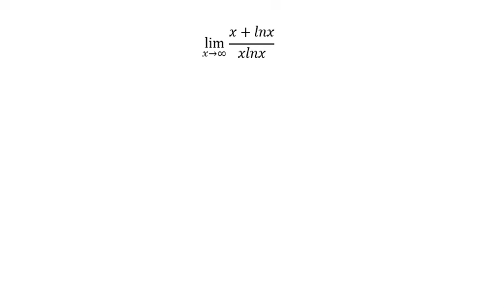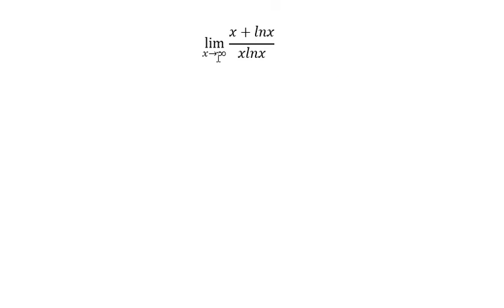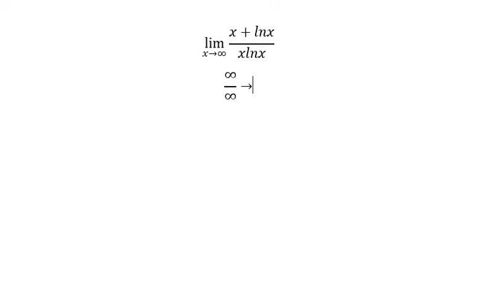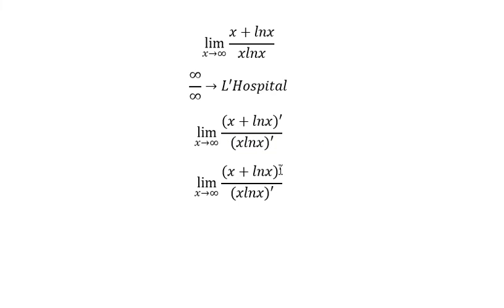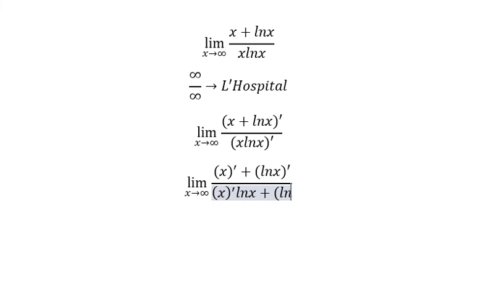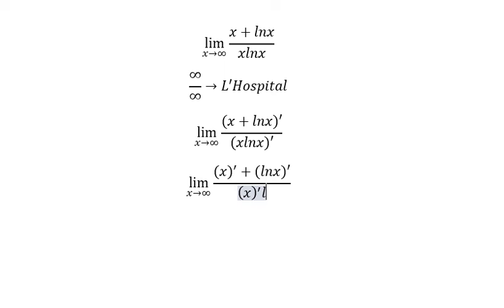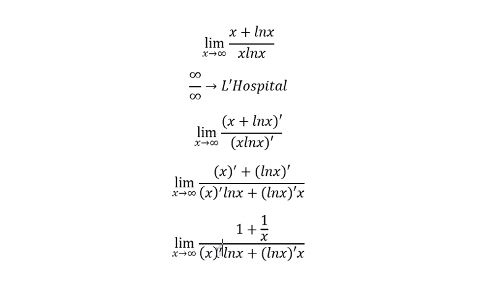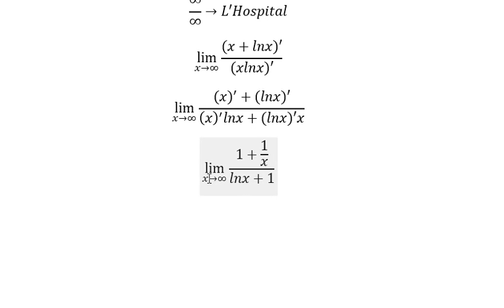Calculus Help: Find the limit: lim (x→∞)⁡ (x+lnx)/xlnx - Technique to solve - Functions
Here is the technique to solve this limit and how to solve this one